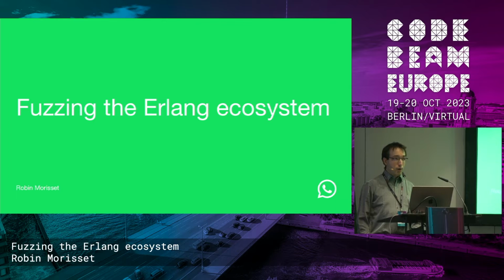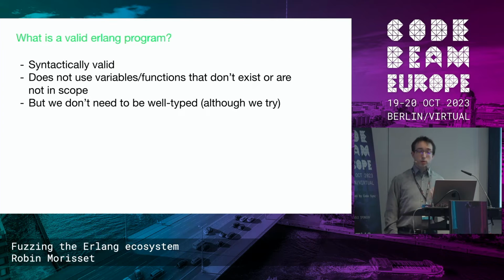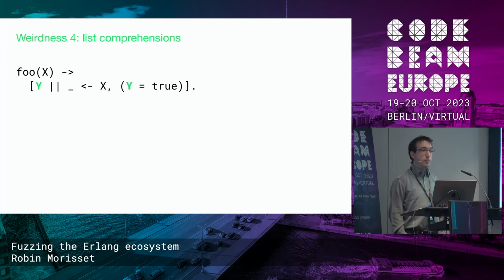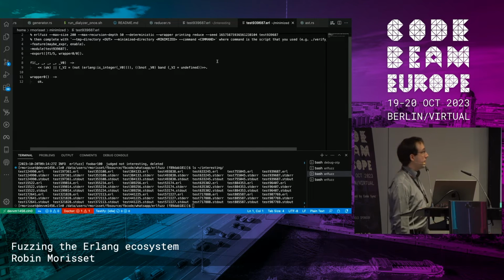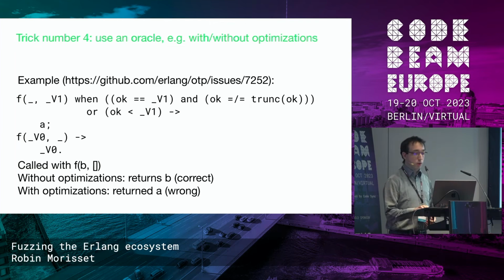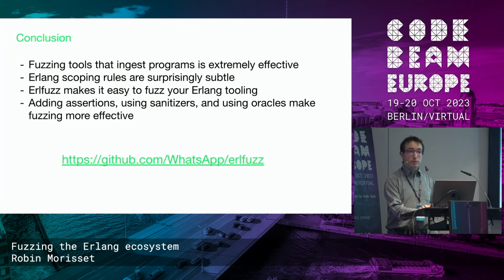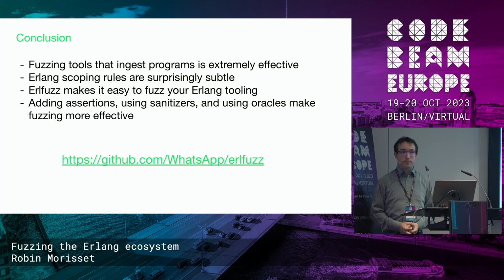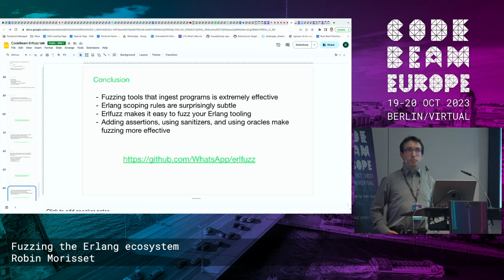Fuzzing the Erlang ecosystem by Robin Morisset | Code BEAM Europe 2023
Abstract:

Erlfuzz is a recently open-sourced tool that produces random valid Erlang programs, used to test erlc, the BEAM VM, and a variety of other tools (dialyzer, eqWAlizer, erlfmt, infer, etc..). It has found more than 80 bugs to date, including more than 60 bugs in erlc.
 In this talk I'll explain how erlfuzz works, what tricks were used to detect subtle VM bugs, and how to use it for any tool you may want to test. I'll also mention some of the dark corners of the language that it revealed, mostly around the Erlang scoping rules.